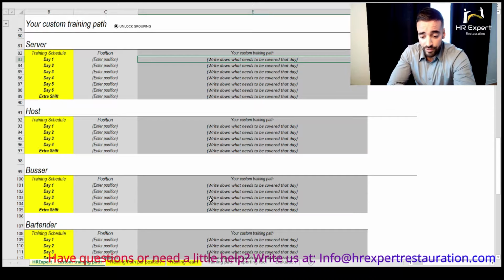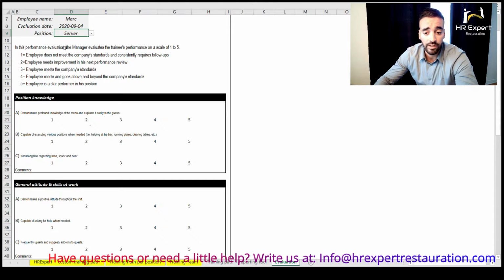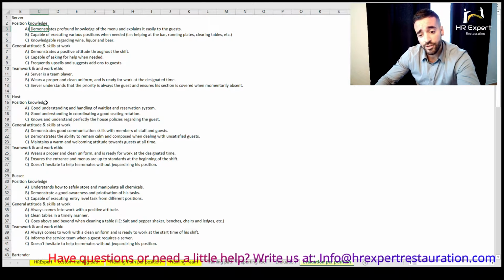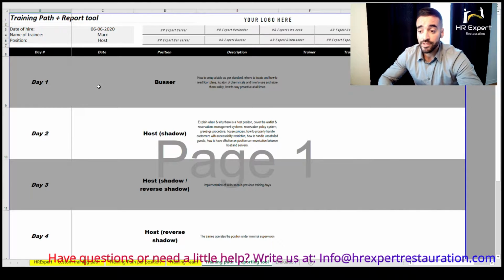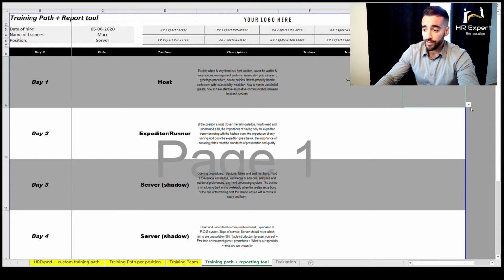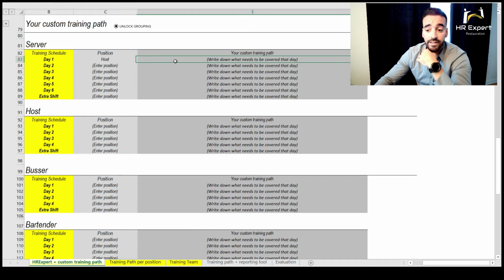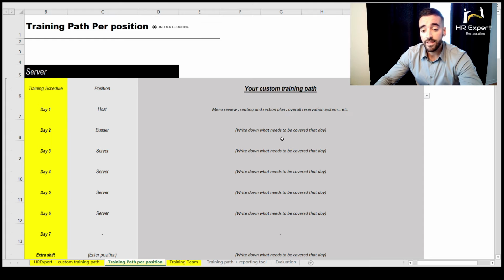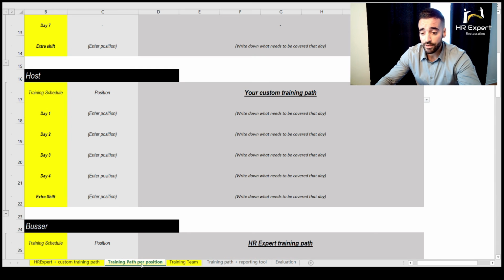Tutorial HR Expert Reporting Tool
Tutorial explaining our new training report tool for manager or owner of restaurants!